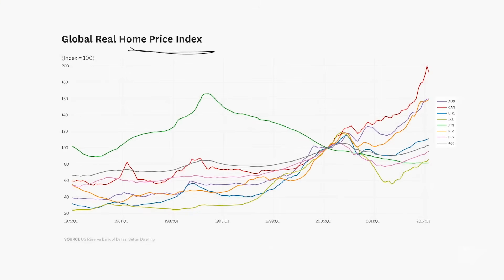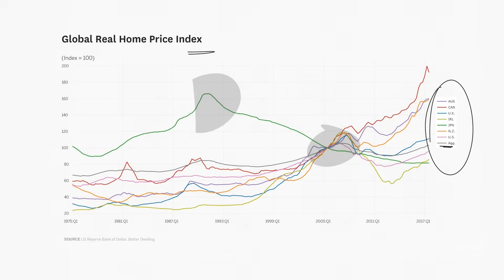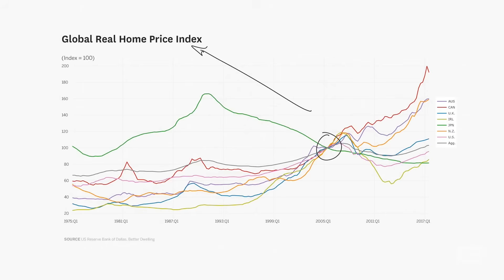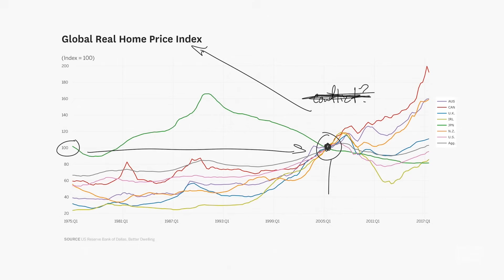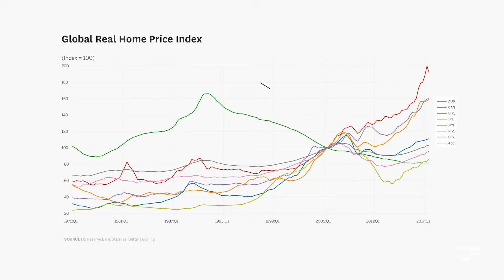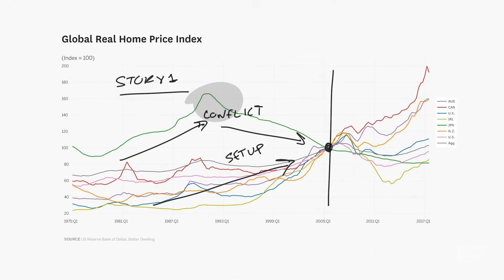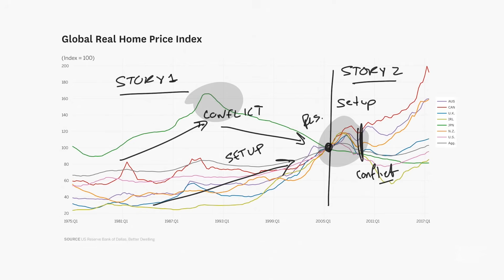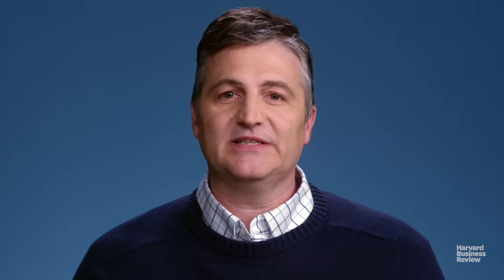Telling Stories with Data in 3 Steps (Quick Study)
Setup, conflict, resolution.

 You know right away when you see an effective chart or graphic. It hits you with an immediate sense of its meaning and impact. But what actually makes it clearer, sharper, and more effective? In this video, Scott Berinato, author of “Good Charts” and “Good Charts Workbook”, walks through the three essential ingredients of any story--including those told with data.

At Harvard Business Review, we believe in management. If the world’s organizations and institutions were run more effectively, if our leaders made better decisions, if people worked more productively, we believe that all of us — employees, bosses, customers, our families, and the people our businesses affect — would be better off. So we try to arm our readers with ideas that help them become smarter, more creative, and more courageous in their work. We enlist the foremost experts in a wide range of topics, including career planning, strategy, leadership, work-life balance, negotiations, innovation, and managing teams. Harvard Business Review empowers professionals around the world to lead themselves and their organizations more effectively and to make a positive impact.